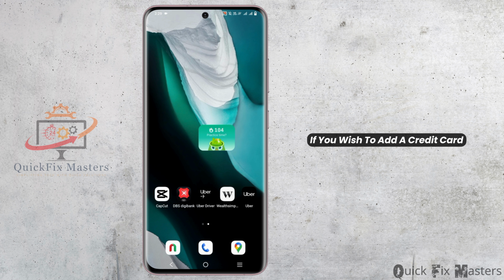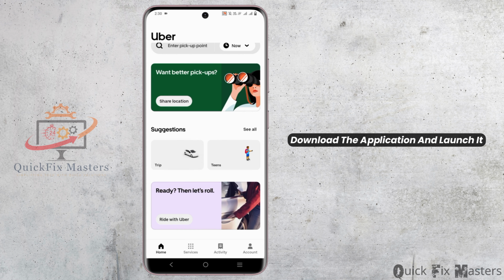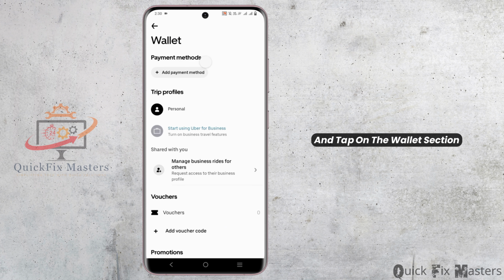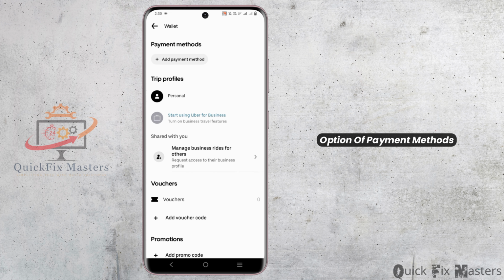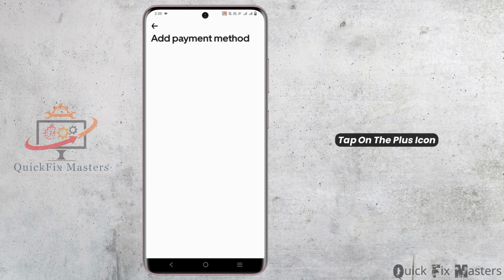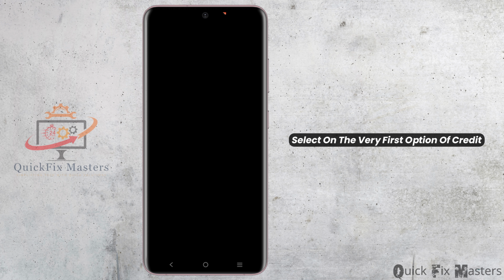How to Add a Credit Card on Uber | Change Uber Payment Methods (Easy)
Want to add a new credit card or update your payment methods on Uber? In this video, we’ll show you how to easily add a credit card to your Uber account and change your payment methods. Whether you’re switching cards or adding an additional payment option, this step-by-step guide will help you manage your Uber payments quickly and effortlessly!

Timestamps:
00:00 – How to Add a Credit Card on Uber
00:10 – Changing Payment Methods on Uber